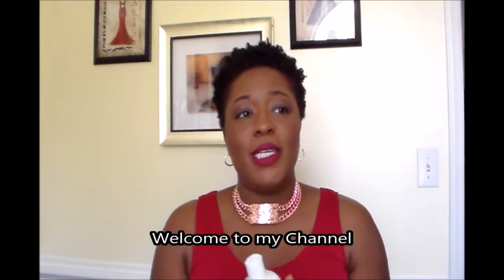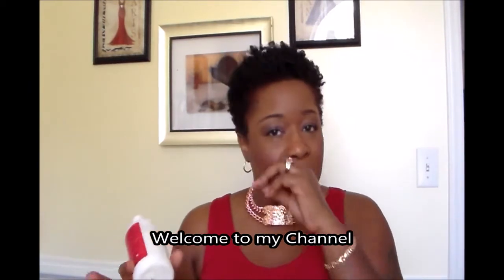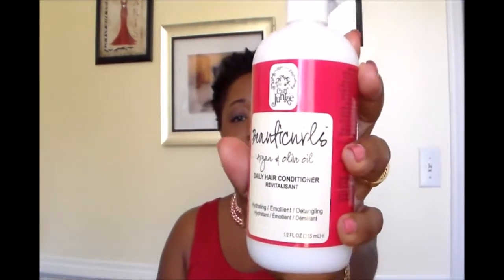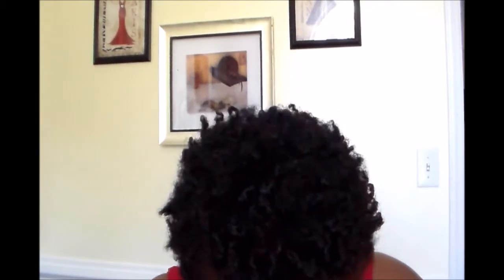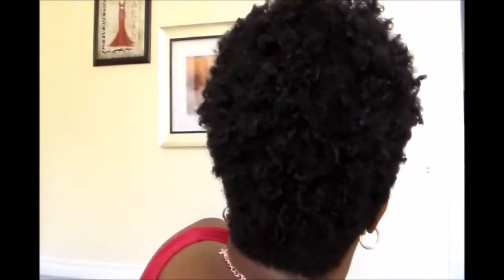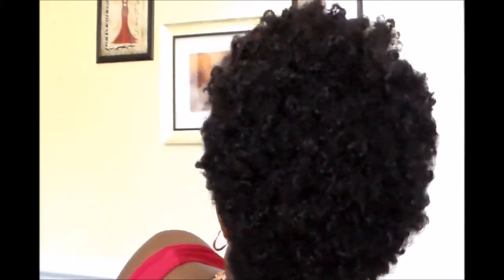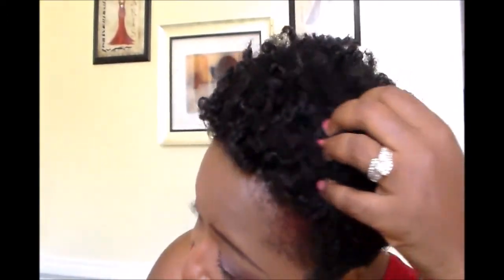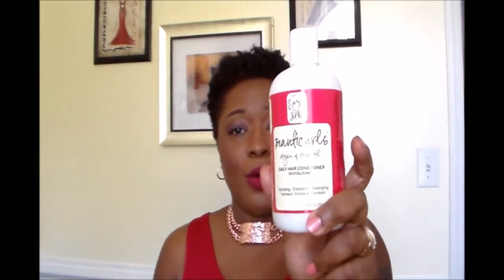Curl Junkie Beauticurls on Dry 4C Hair.... Review